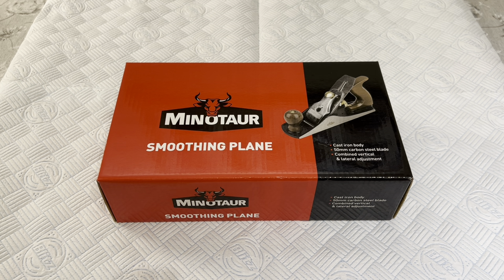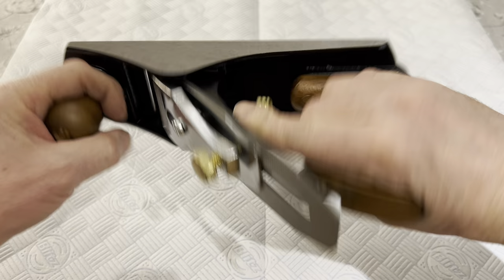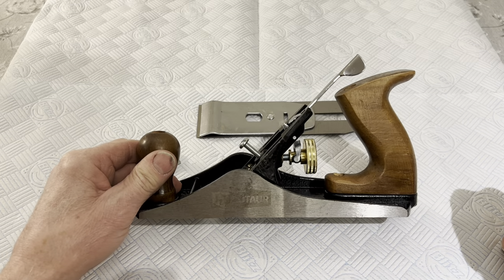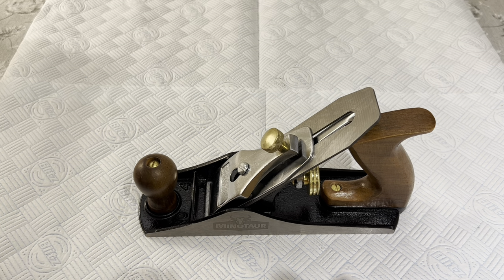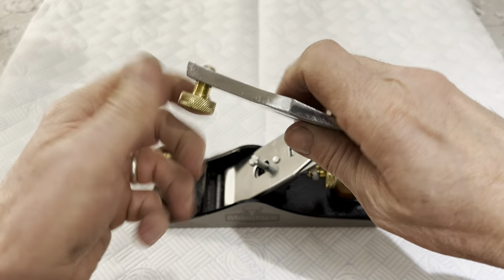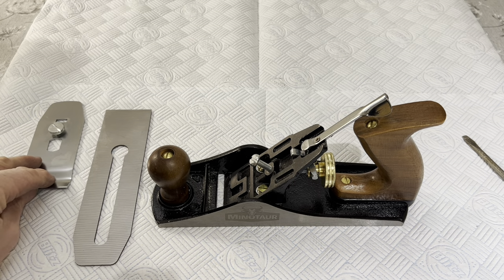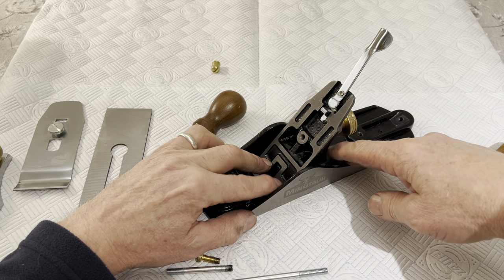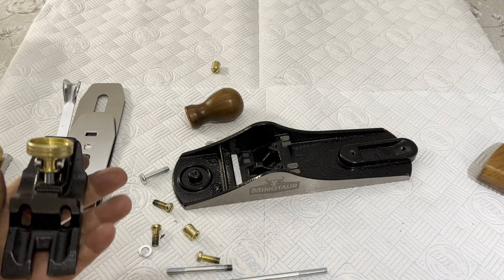No 4 Smoothing Plane for £22… Really! Meet the Minotaur!